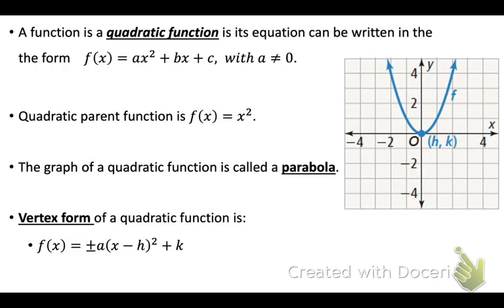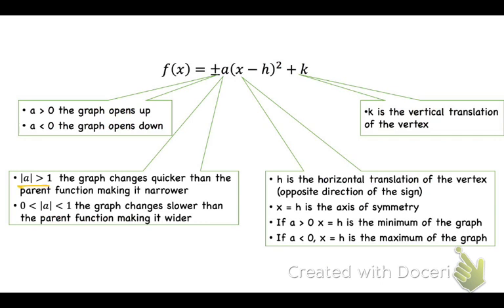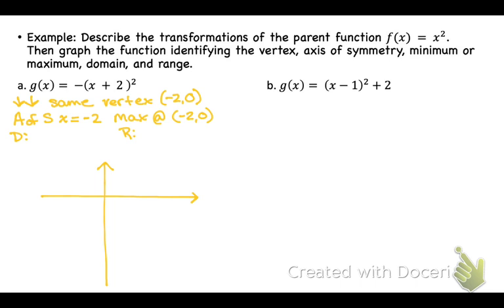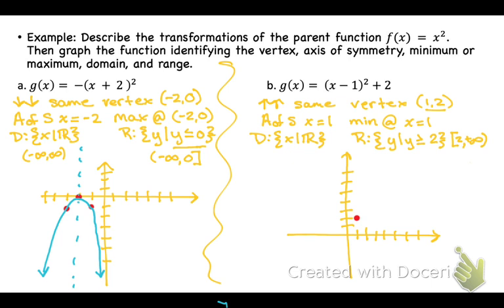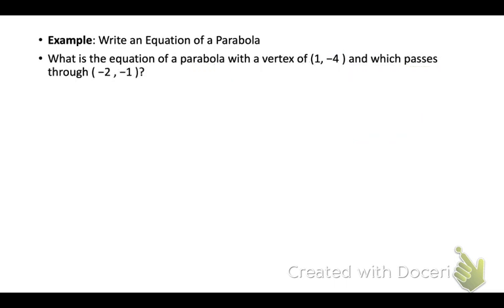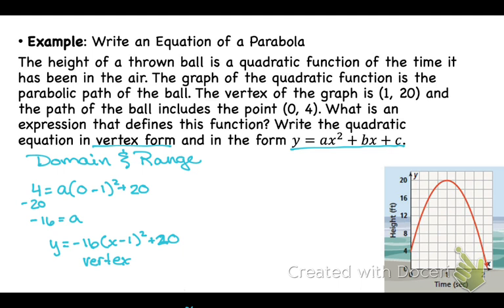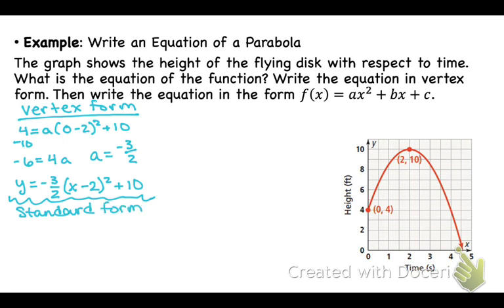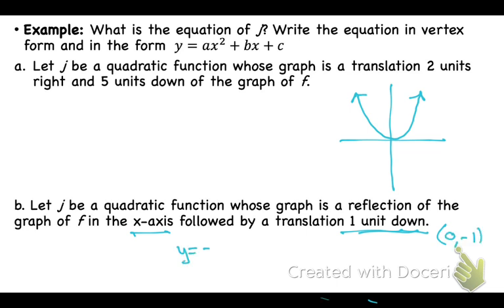Alg2 2.1 (10/23/2023)